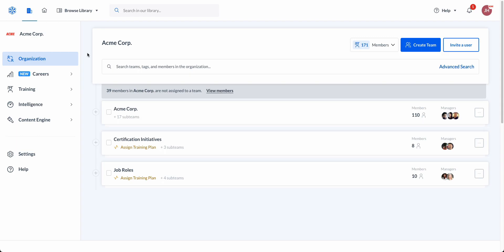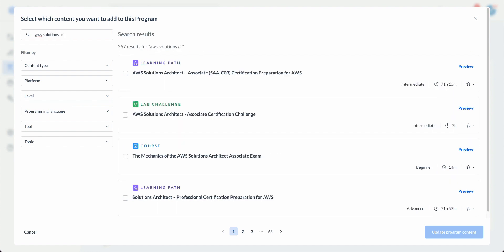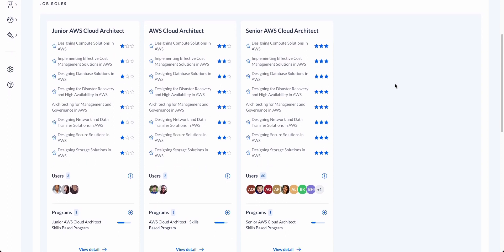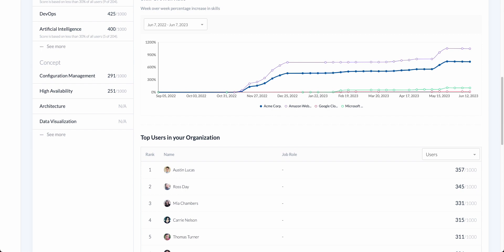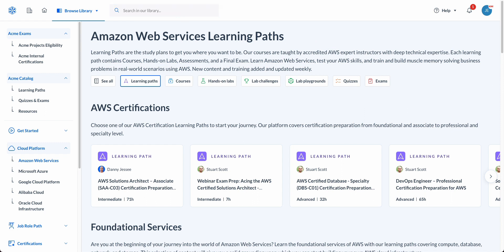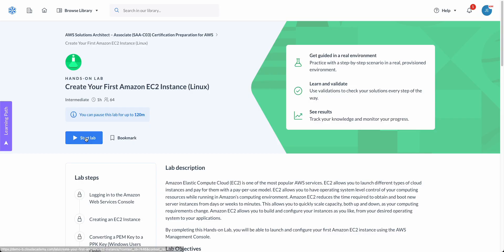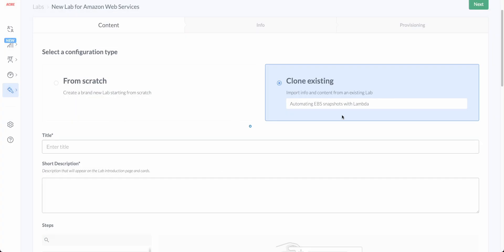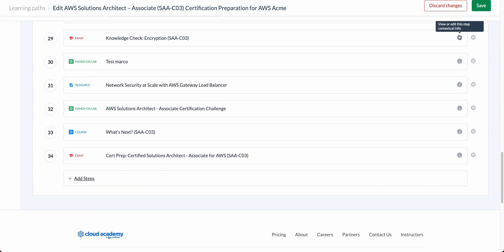Cloud Academy in 12 Minutes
Get a quick overview of Cloud Academy, the go-to destination to learn cloud and cloud-related skills. See how customers gain 70% learning efficiency through AI-driven training programs, engaging hands-on labs, and powerful customization to your specific needs. Visit cloudacademy.com to learn more.